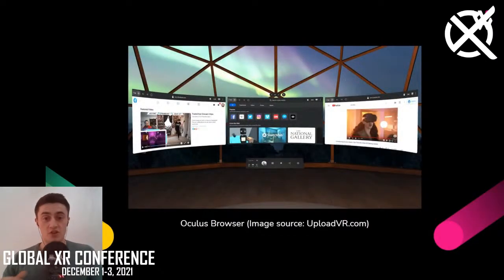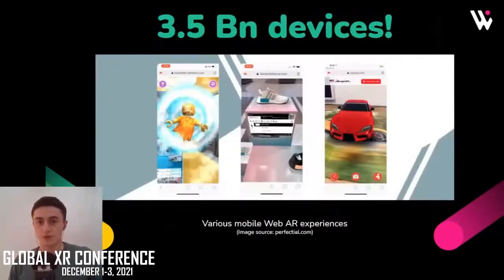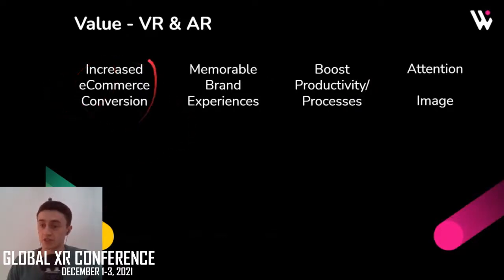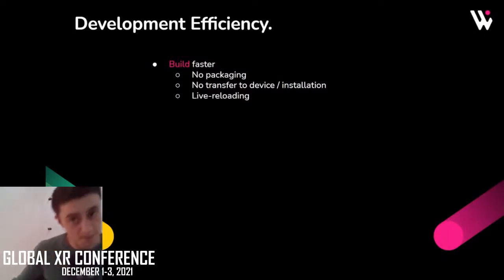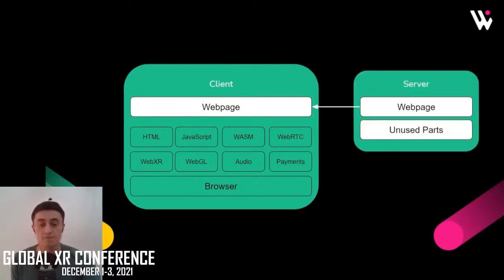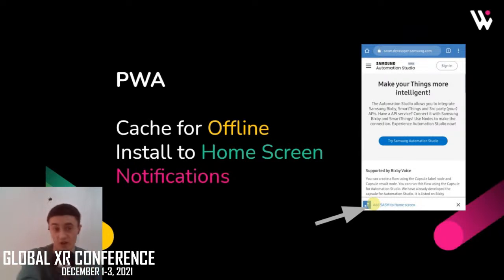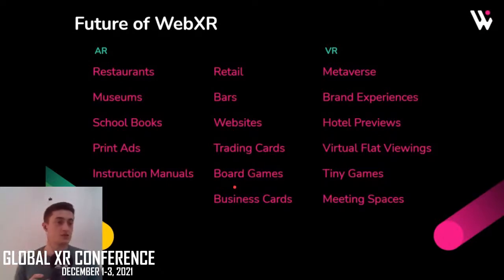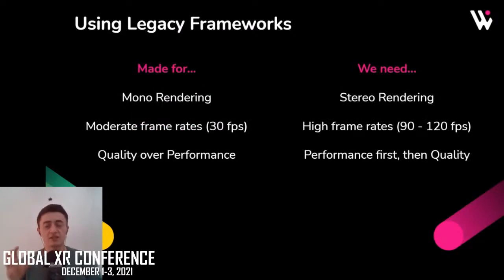TB180 - XR on the Web is Just a Fad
VR and AR on the web is experiencing a surge of popularity thanks to the maturation of the WebXR Device API.

This talk will cover the basics of what AR and VR on the web is and why you should pay attention to it.